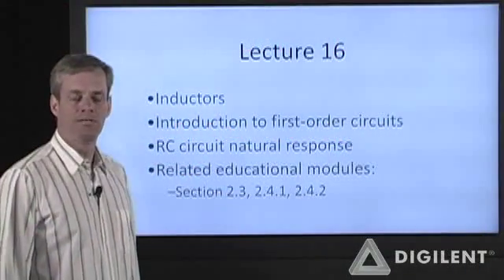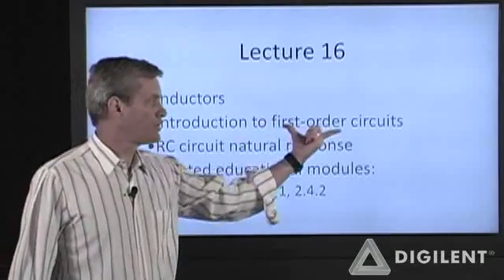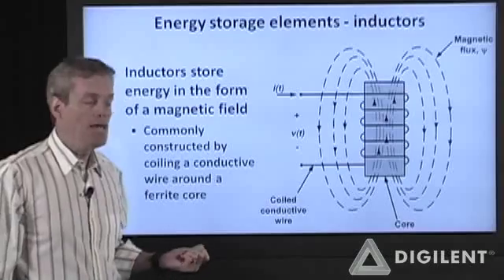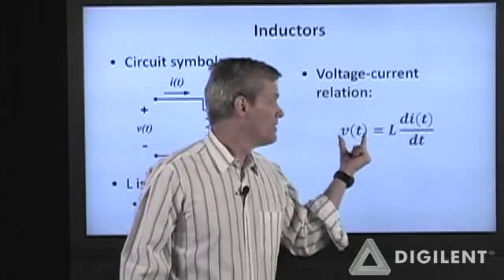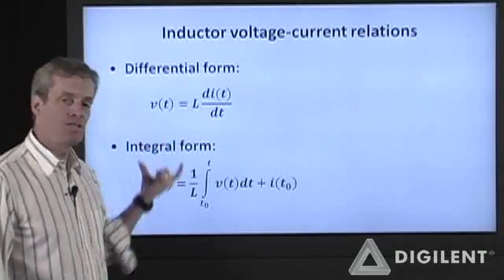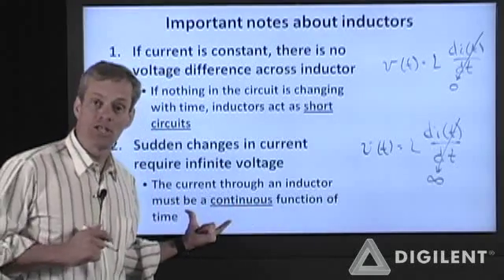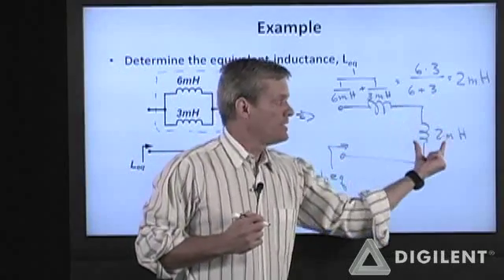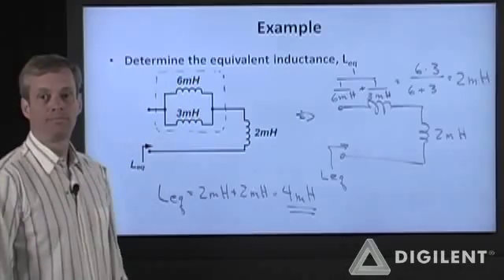Real Analog: Circuits1.16a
Lecture 16a - Inductors, introduction to first-order circuits, RC circuit natural response
Related educational materials: Chapter 6.4